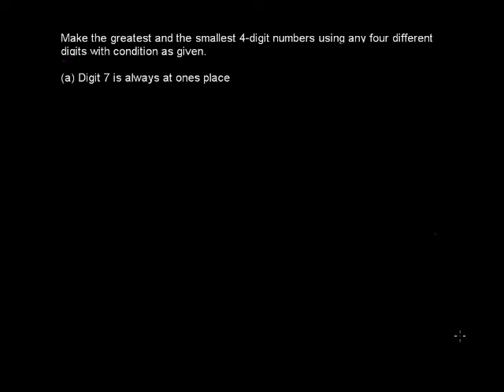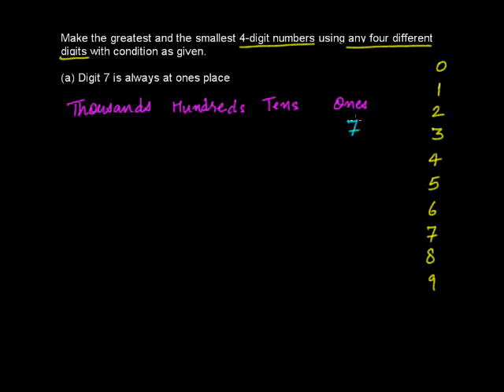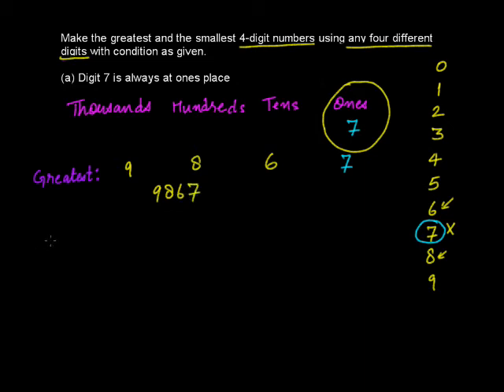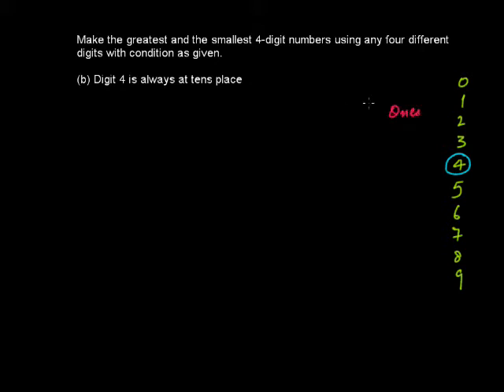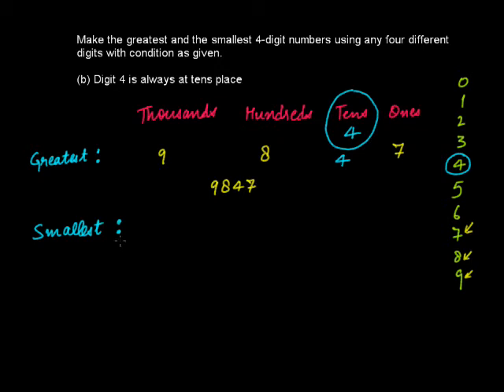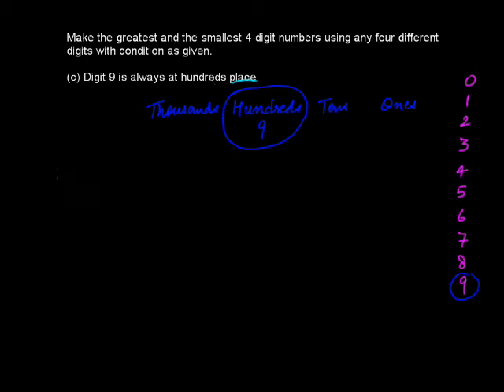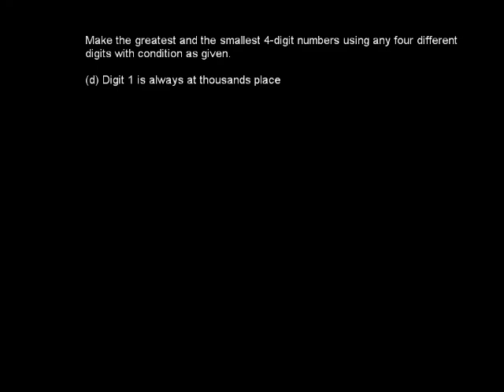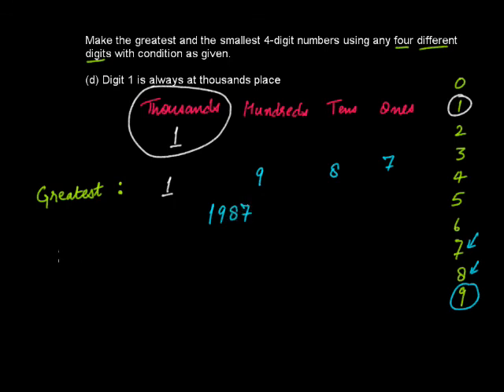How to Make the Greatest & Smallest Numbers from the Given Digits? Part 3 || Grade 6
This video tutorial explains the following-
(1) How to make the greatest and smallest numbers from the given digits?

To watch the other videos of the playlist please follow the Playlist